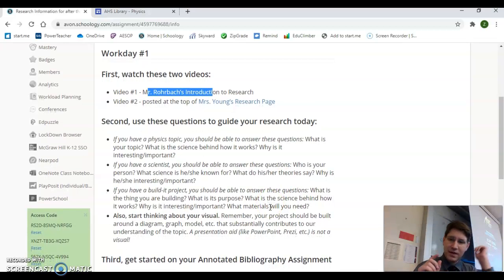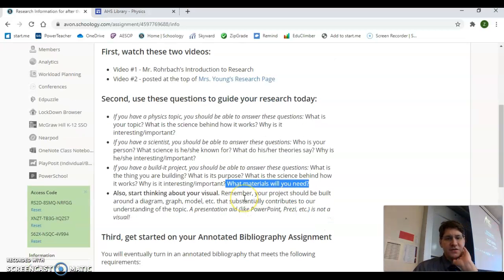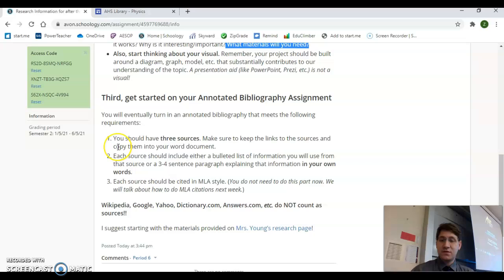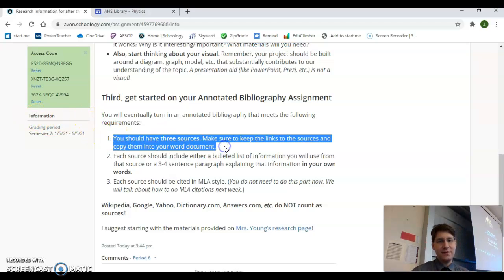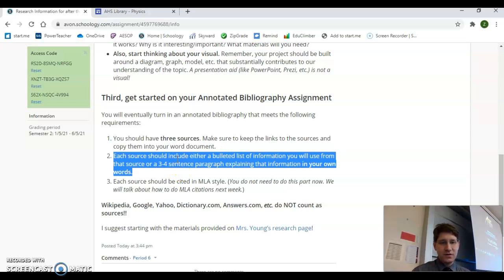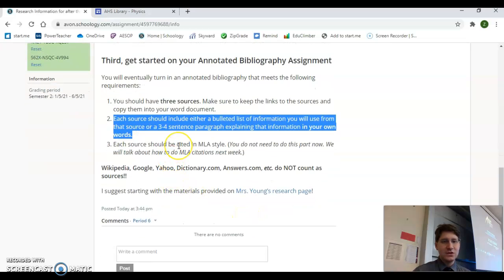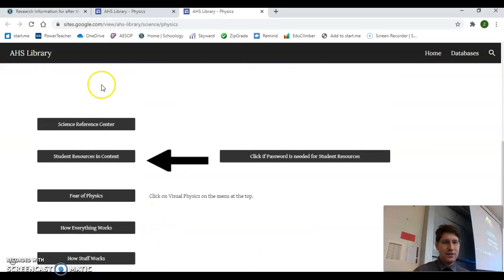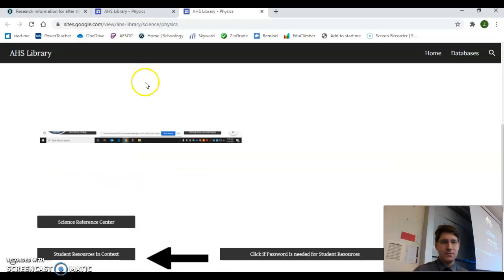Day 1 of Project Research